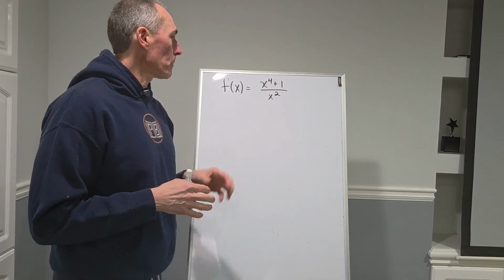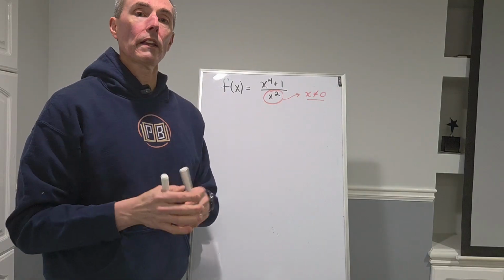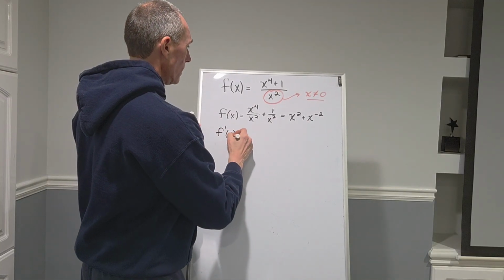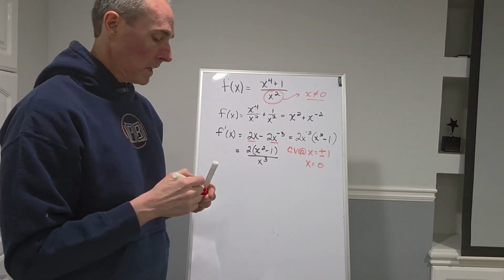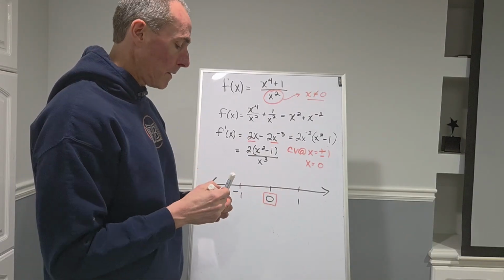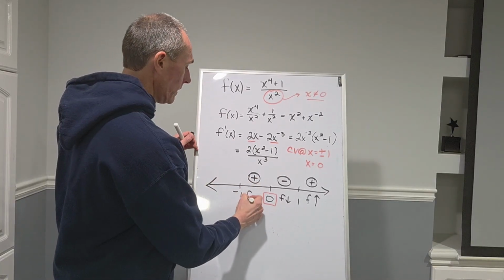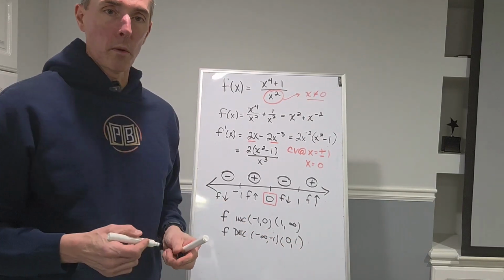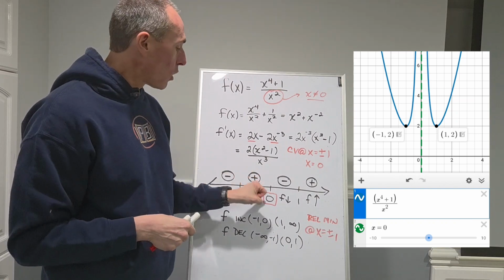Using the First Derivative Test (Tricky Example)